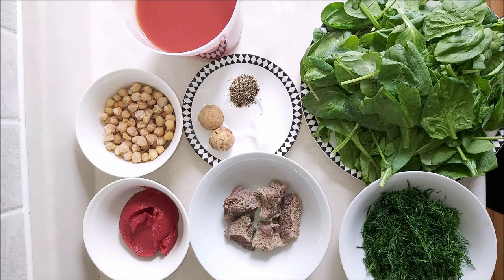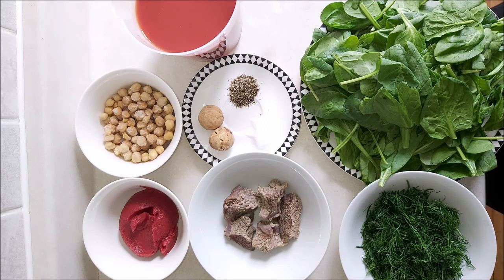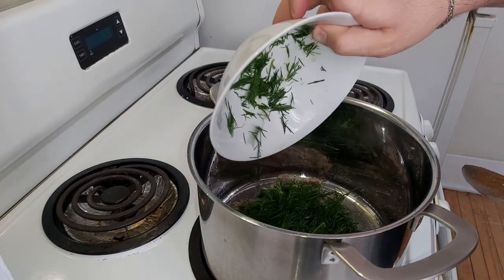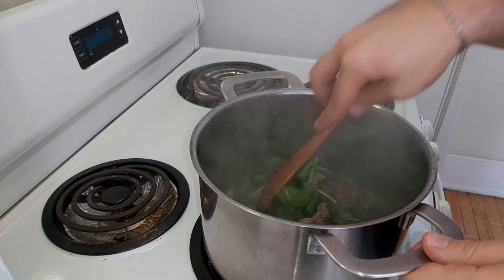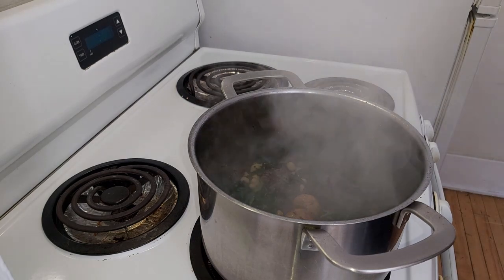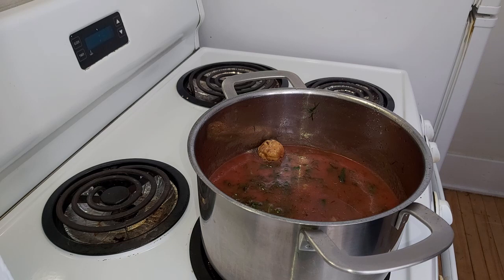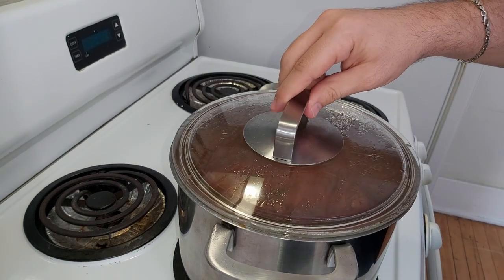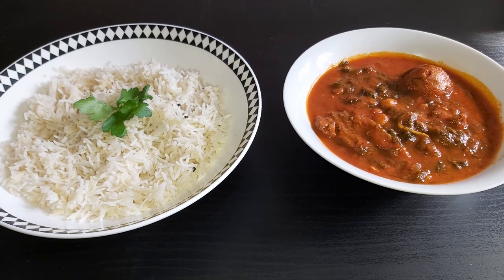Spinach Soup (By the Iraqi way)...........مرقة سبانخ (على الطريقة العراقية)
Spinach soup is one of the Iraqis dishes that are frequently consumed in the winter, and loved by many people. It is a rich source of calories and vitamins that provide the body with the necessary energy.
For vegans please exclude the meat
Bon Appetit

250 g Meat .
200 g Chickpeas
300 to 350 g Spinach.
½ Bouquet of Baby dill (dill).
800 ml Tomato juice.
2 Tablespoons of tomato paste.
2 Dried lemons (Nome Basra).
½ Tablespoon of salt.
½ Tablespoon of black pepper.

Note: The quantity is enough for 3-4 people.

حساء السبانخ هو أحد الأطباق العراقية التي يتم تناولها بشكل متكرر في الشتاء ، ويحبها الكثير من الناس. وهو مصدر غني بالسعرات الحرارية والفيتامينات التي تمد الجسم بالطاقة اللازمة.
بالنسبة للنباتيين ، يرجى استبعاد اللحم
بالعافية

 جرام لحم. 250-
- 200جرام حمص.
- 300 الى 350 جرام سبانغ.
-½ باقة شبث (شبنت).
- 800 مل عصير طماطم.
- 2 ملعقة كبيرة معجون طماطم.
- 2 ليمون مجفف (نومي بصرة).-½ ملعقة كبيرة ملح.-½ ملعقة كبيرة فلفل أسود.

ملاحظة: الكمية كافية ل3-4 شخص.
. صحة وهنا.